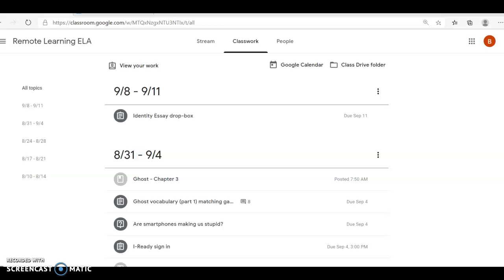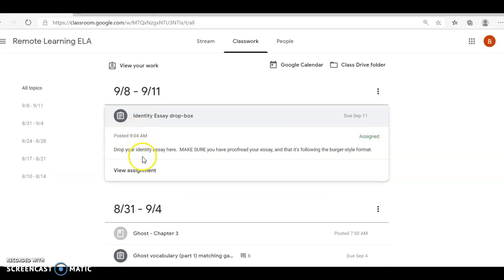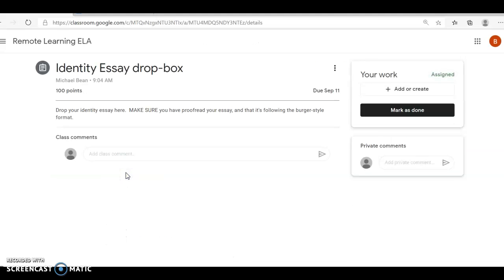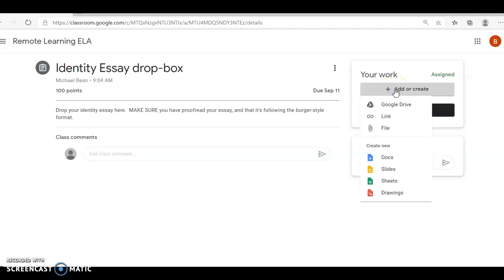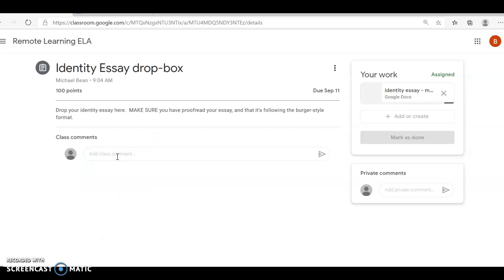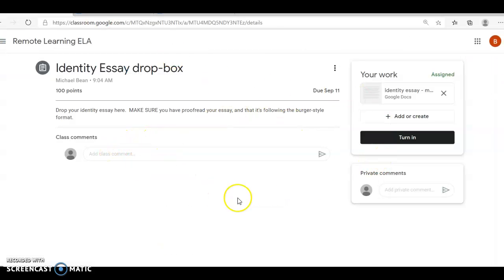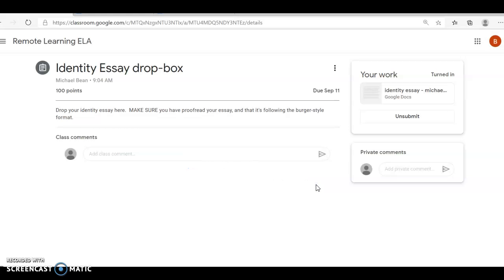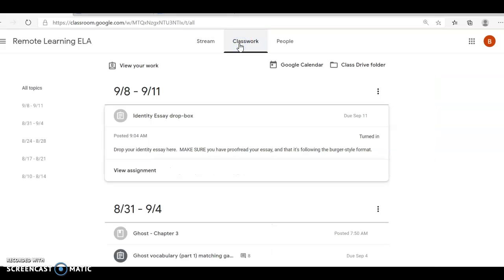How do I submit my work on Google Classroom?